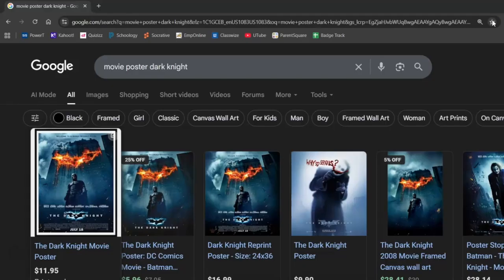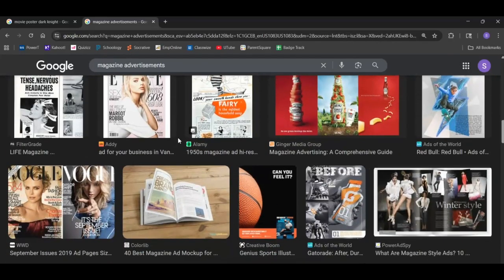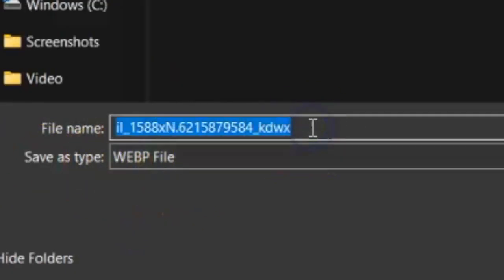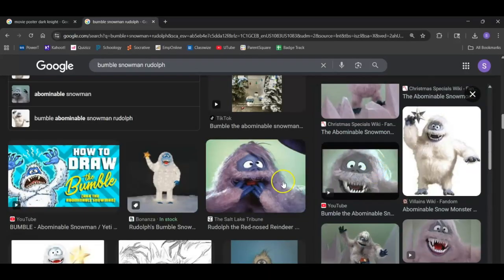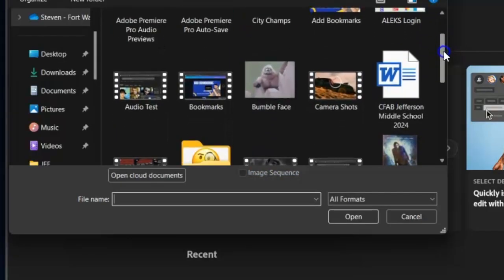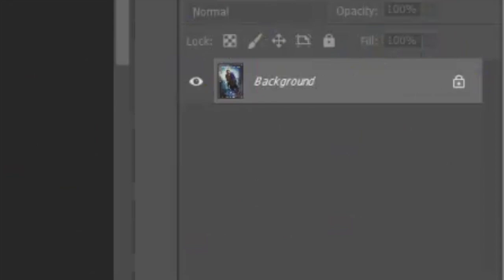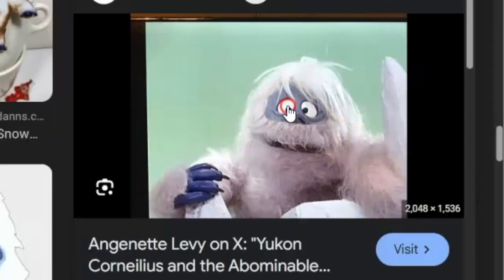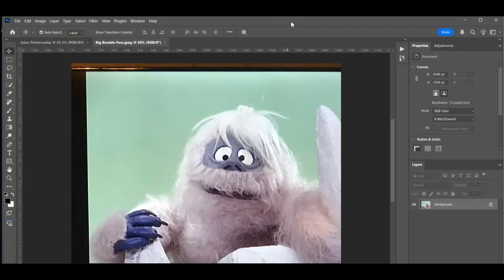Where's the Bumble?